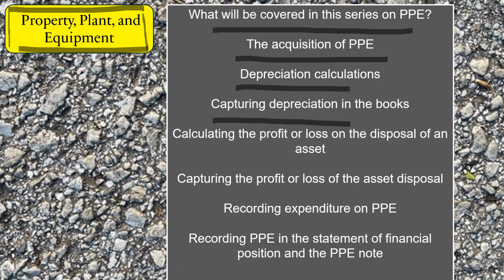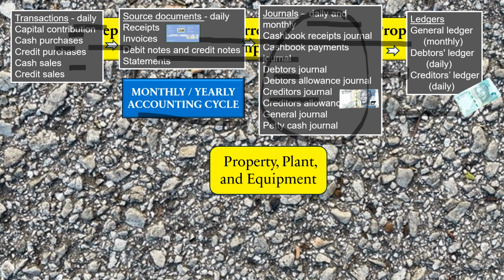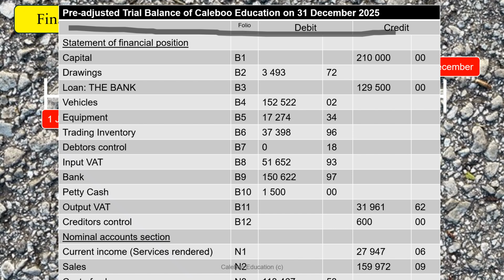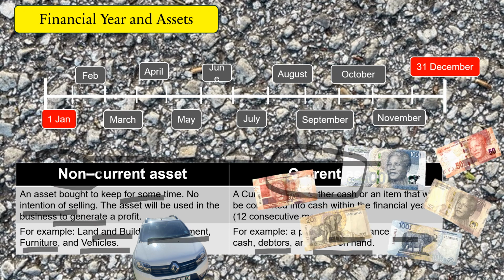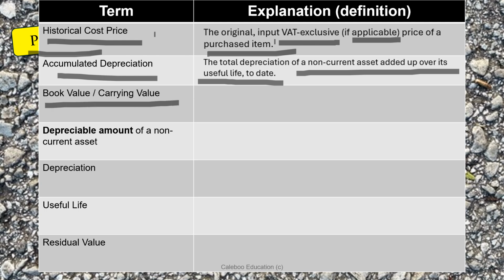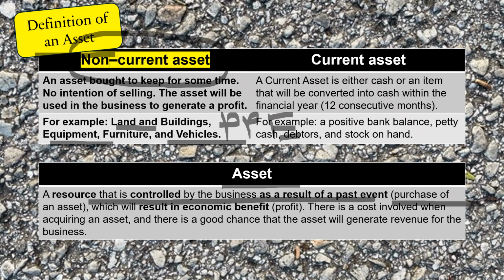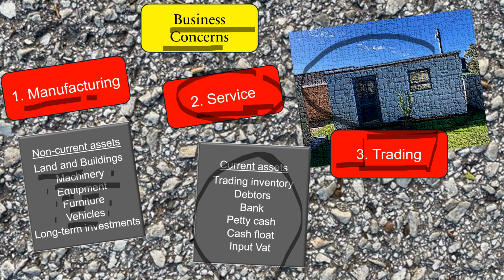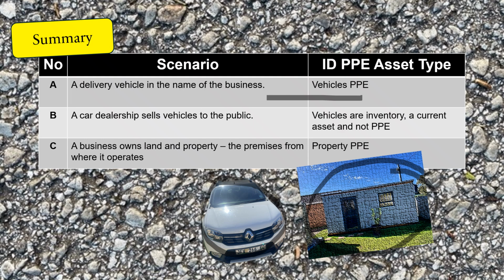30 PPE Episode 1 Introduction and Theory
This video introduces Property, Plant and Equipment (PPE)
00:00 Introduction to PPE and PPE jargon